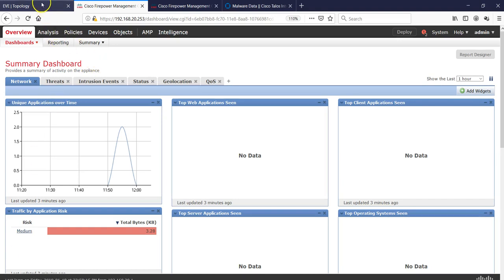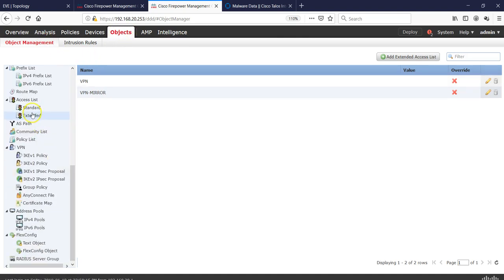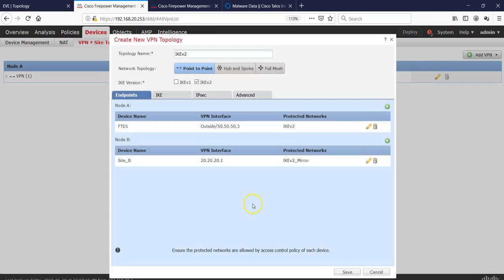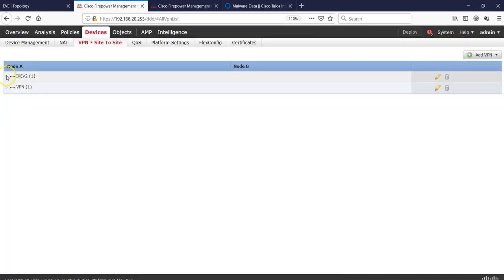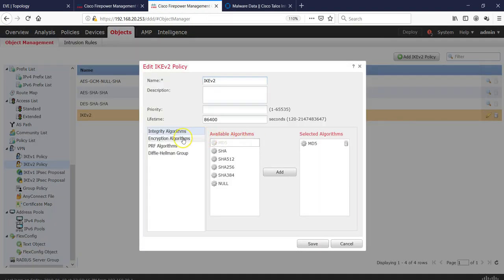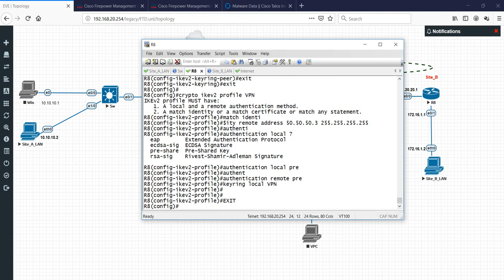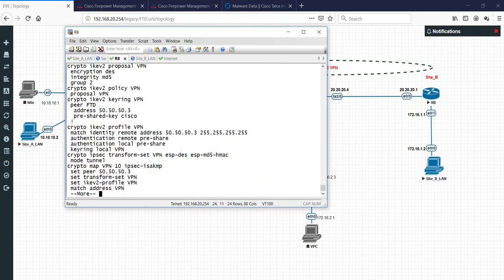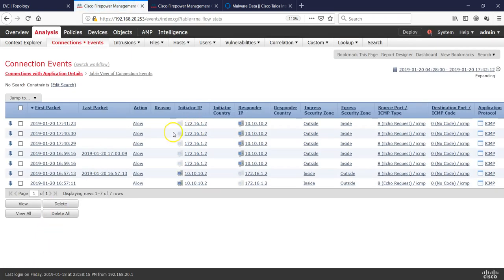IKEv2 Site to Site VPN between FTD and IOS Router - 1